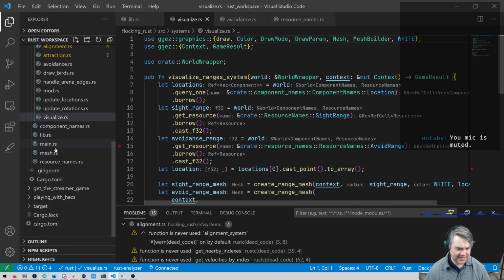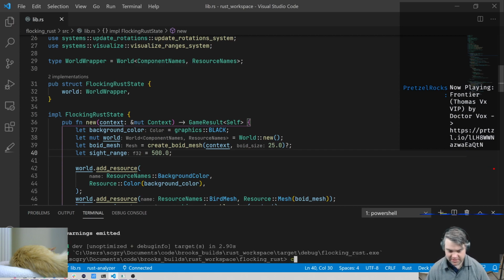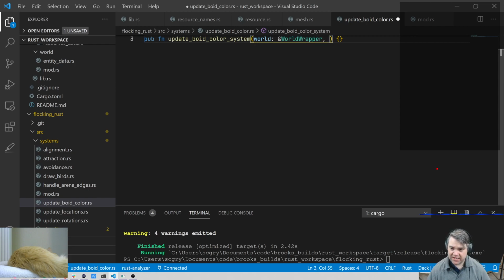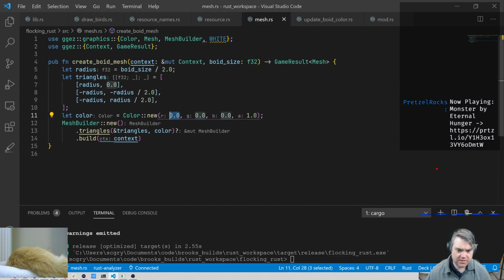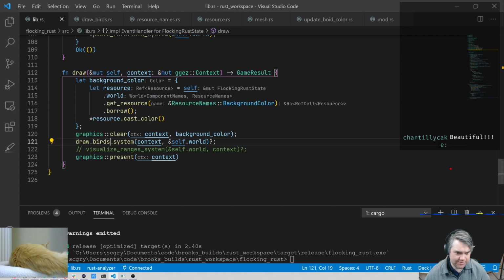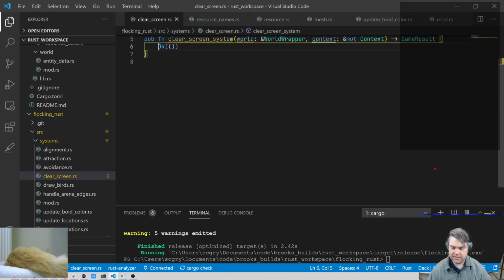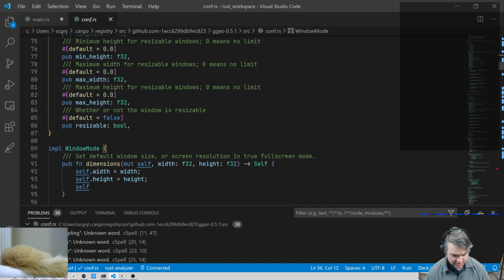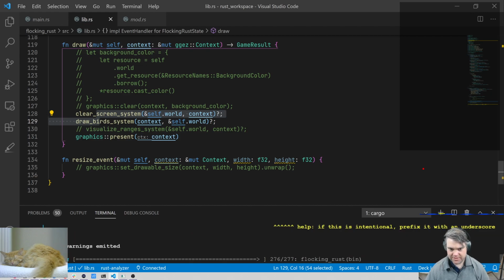Custom ECS part 16 - Making the boids look good